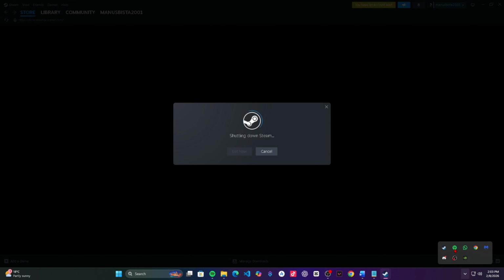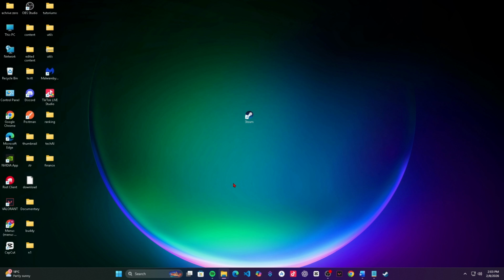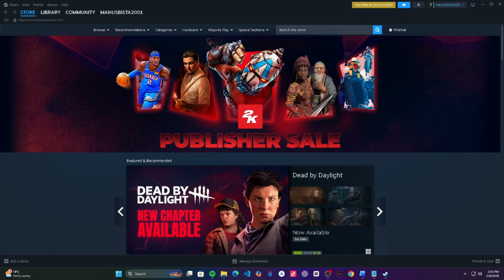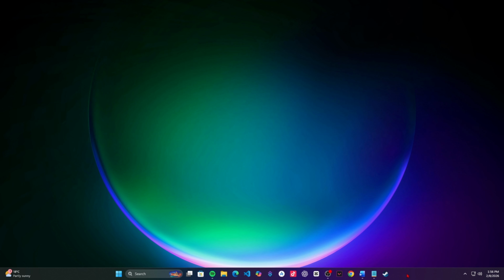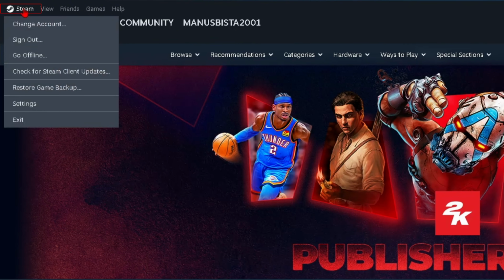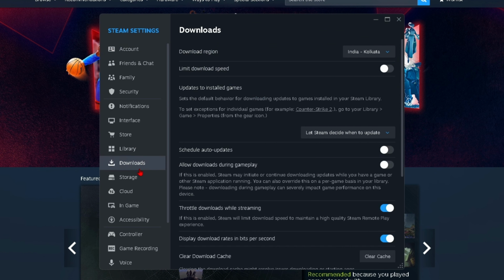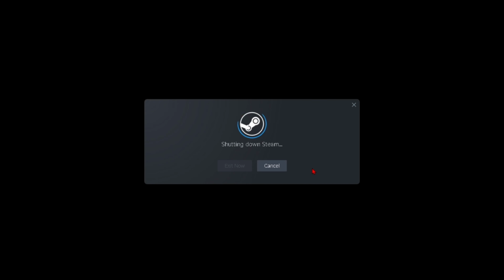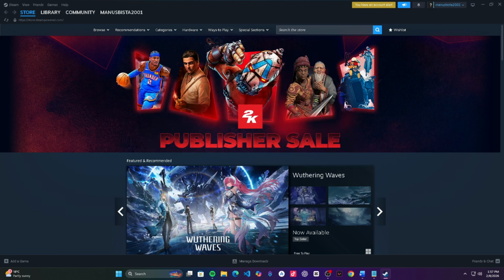Fix Steam Overlay Not Working in Games | Enable Steam Overlay on Windows (2026)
Fix Steam Overlay not working in games. Enable Steam Overlay and restore Shift+Tab fast.
In this video, you’ll learn how to fix Steam Overlay not working in games on PC. If Shift+Tab overlay is not opening, not showing, or not working, follow these proven fixes.

This tutorial covers:
• Enable Steam Overlay in settings
• Fix Steam Overlay not showing
• Run Steam as administrator
• Disable conflicting apps
• Fix Steam Overlay shortcut not working
• Reinstall Steam without losing games

Works on:
Windows 10
Windows 11

Follow all steps carefully to restore Steam Overlay.

💬 Comment “OVERLAY FIXED” if it worked